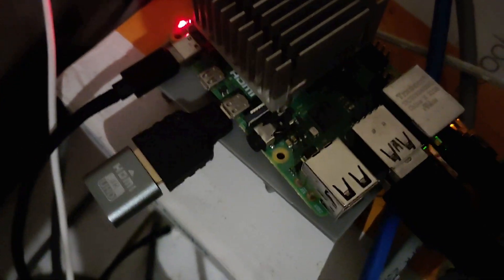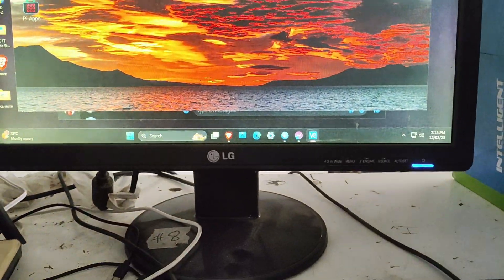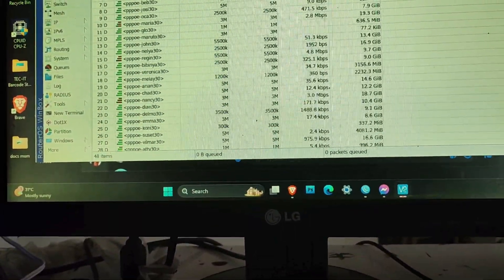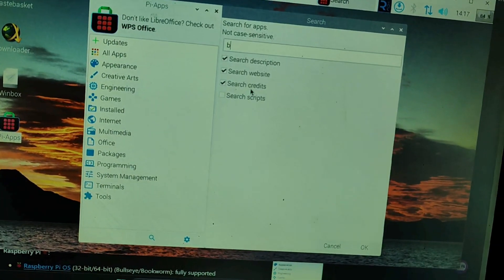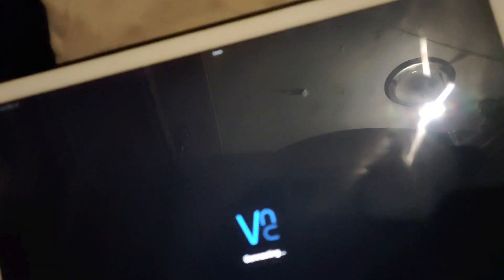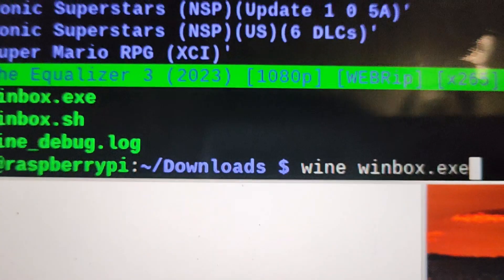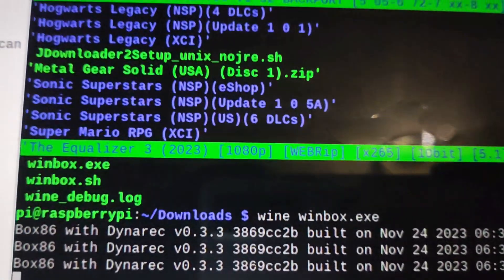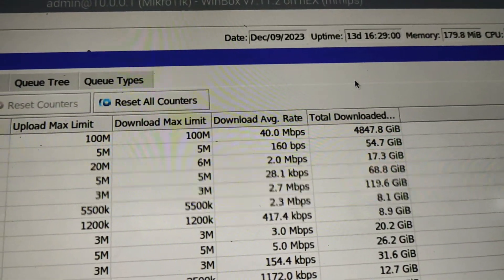how to run winbox mikrotik on raspberry pi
want to run winbox on pi ? you can emulate it .runs well. or other program  windows